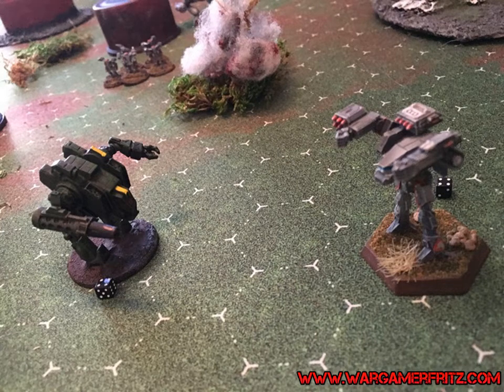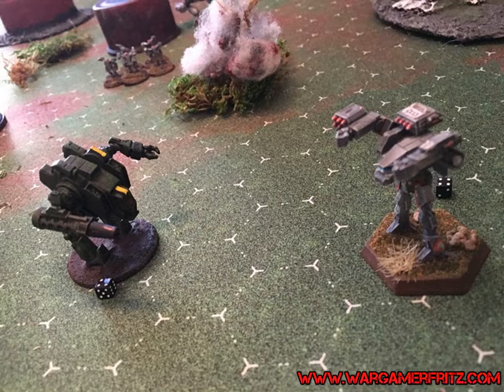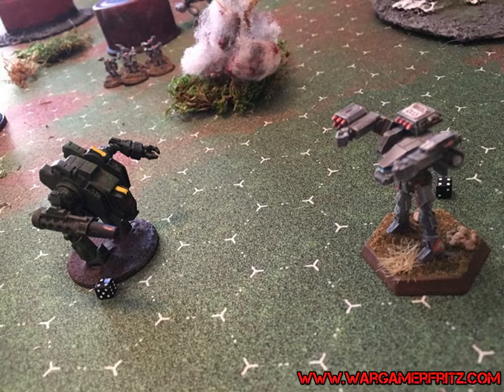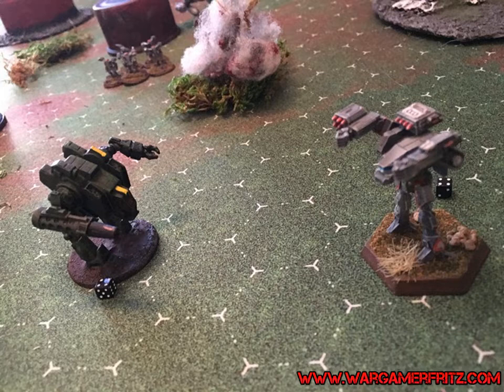Bulding A New Battletech Lance (Star)